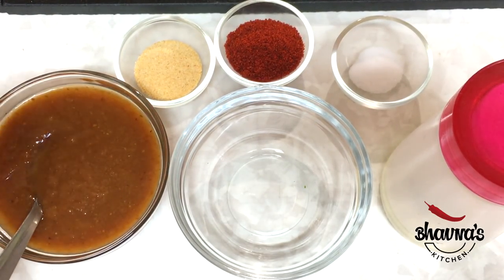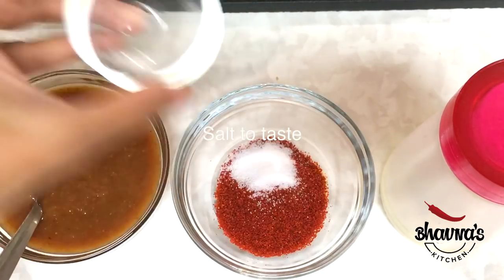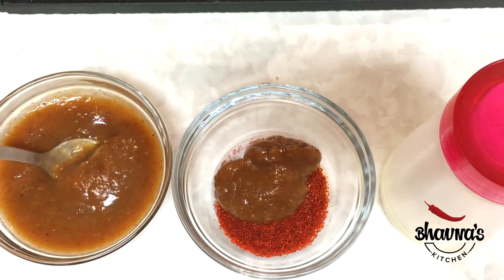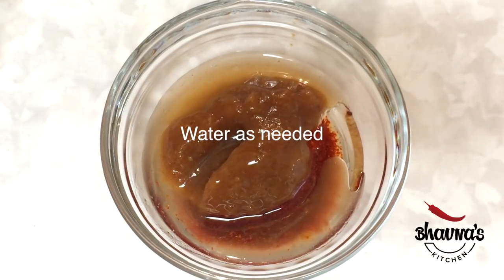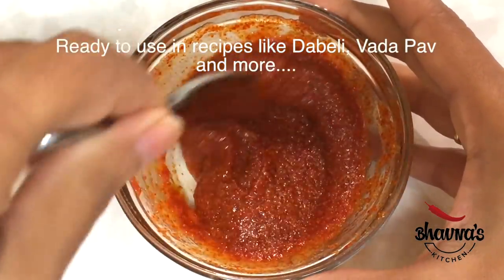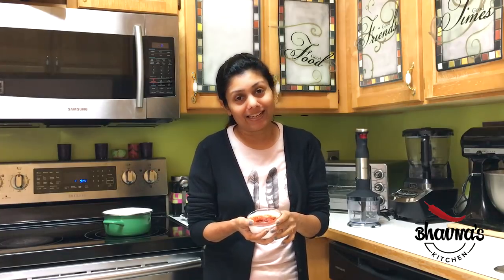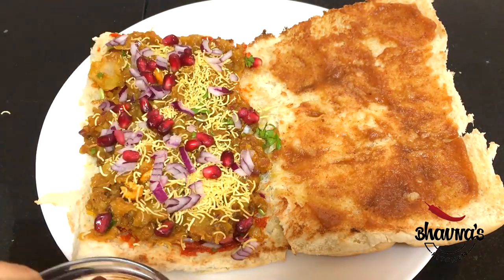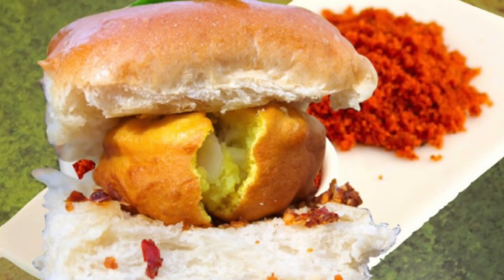Zatpat Lahsuni Chutney (Instant Garlic Chutney) Video Recipe | Bhavna's Kitchen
Cooking I sure have some cheat recipes to use in my everyday cooking. I would love to show you how to cheat and not get caught with these clever shortcut recipes for every occasion, — guaranteed to wow at your next dinner party, to beat the appetizer or dinner rush.
Don’t have Tamarin(military) paste? Try vinegar or Amchoor(dry mango) powder.

Products in this video:
Indian Spices Set From Simply Organic with 8 Spices, Includes The Curated Pantry Gift Tag